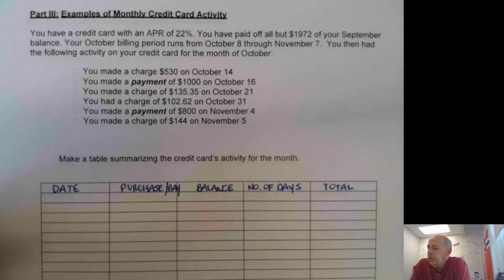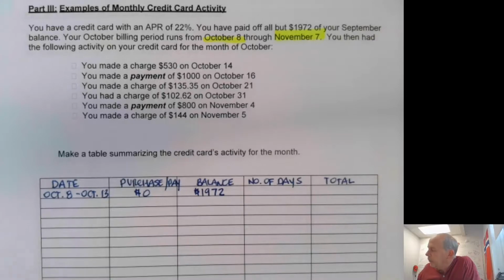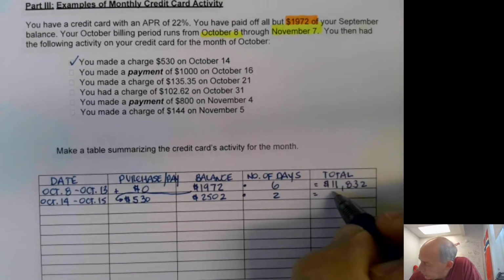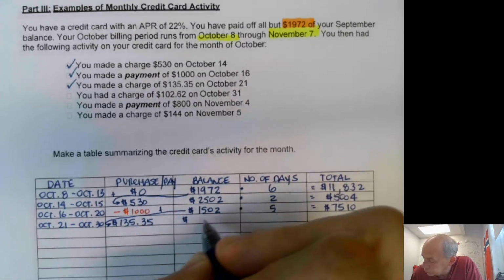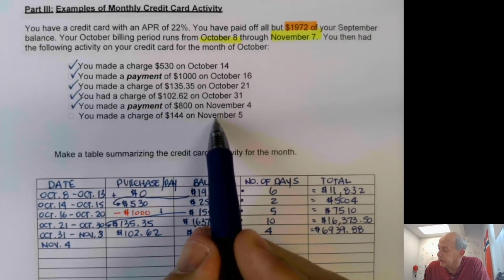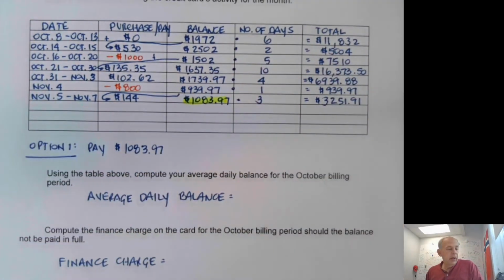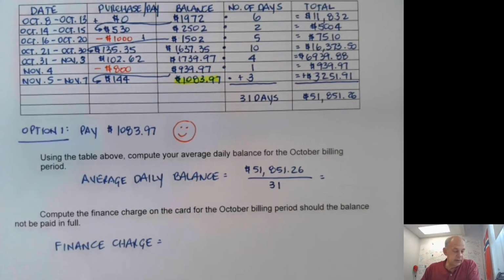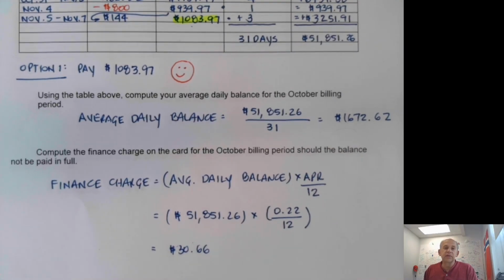Credit Card Example